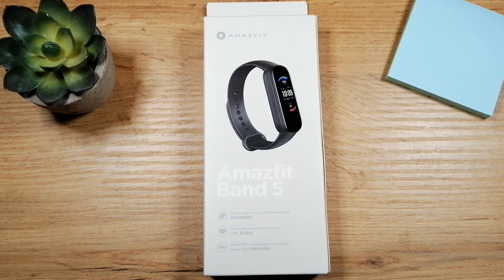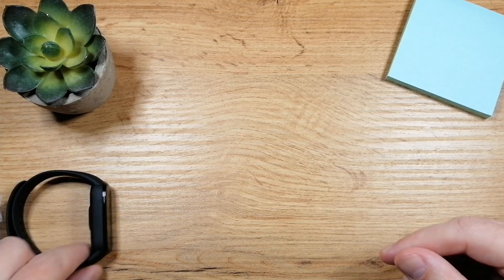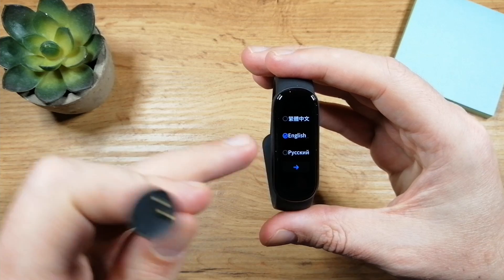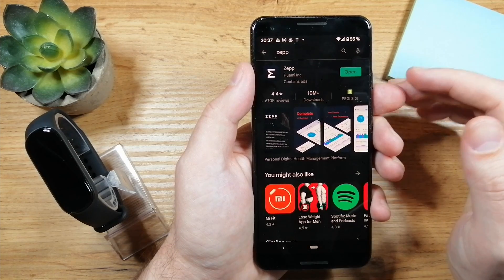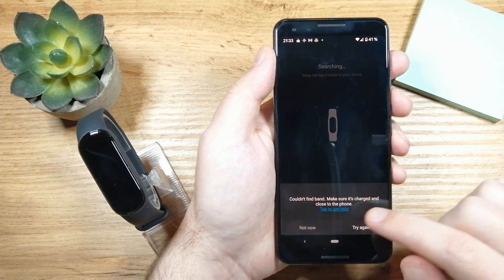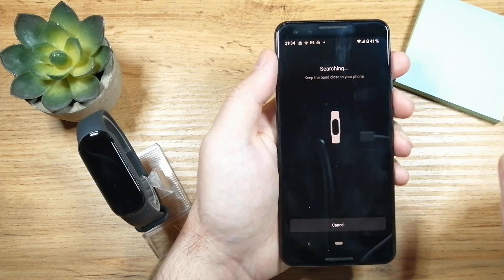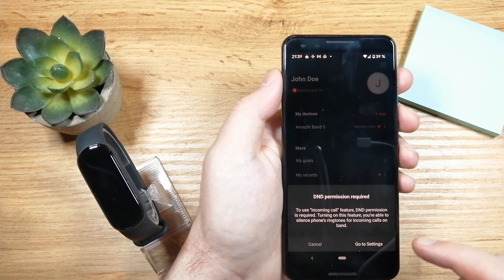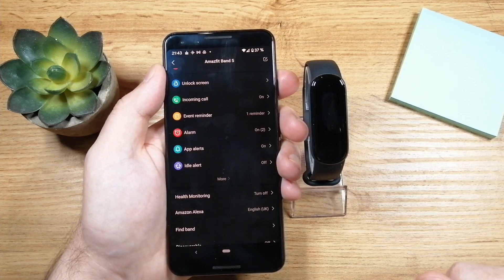Amazfit Band 5 - How to Pair/Connect/Setup to Smartphone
In this video, I will show you how to set up your Amazfit Band 5 with your phone.